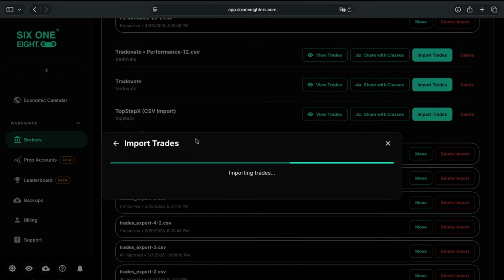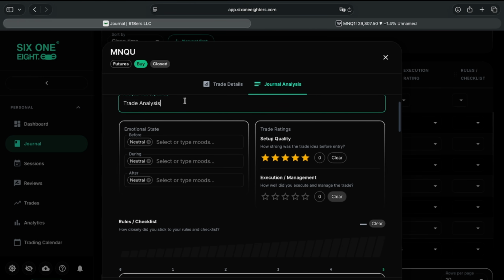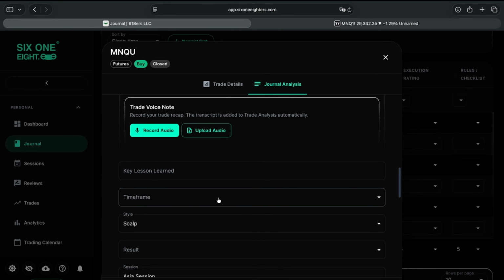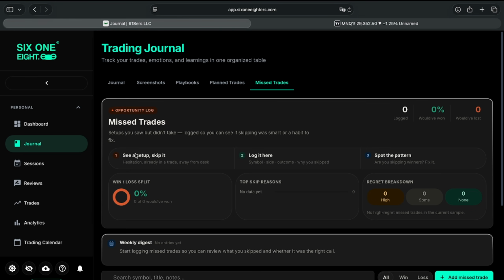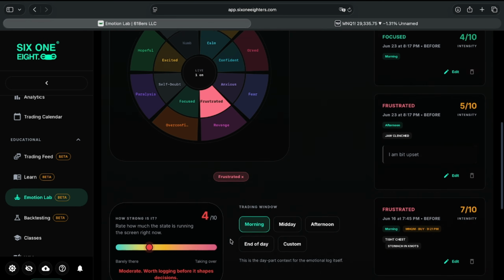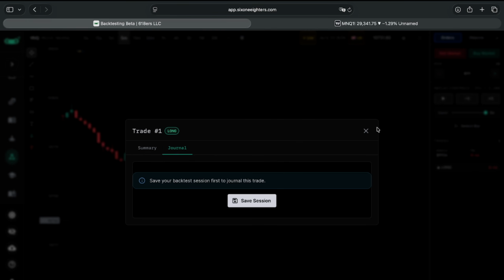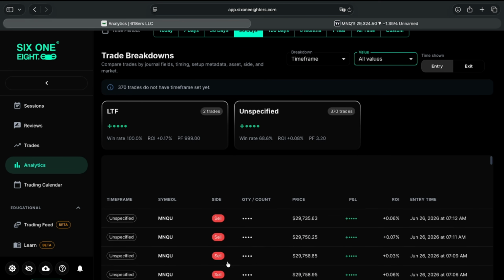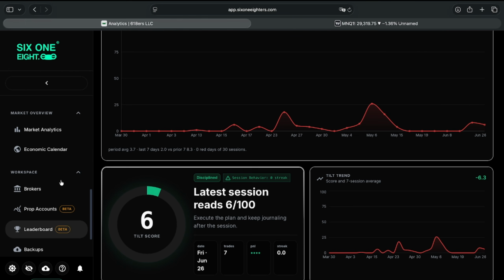Your Trading Journal Is Useless (Here's What Actually Works)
Most traders journal the wrong things. Entry, exit, P&L, screenshot repeat. And after 6 months of "consistent journaling," they're somehow making the same mistakes.
Here's why: a trading journal isn't a logbook. It's a mirror.
If you're not tracking your emotions and mental state alongside your trades you're missing the only data that actually changes your trading.
In this video, you'll see:

→ What I actually write in my journal after every session

→ How I track emotions and connect them to specific trades

→ The patterns I've found by tracking state, not just setups

→ The software I use to make it effortless
I use sixoneeighters.com — built specifically for this kind of emotional and pattern-based journaling. Link below if you want to check it out.

💬 What's the one thing you wish your trading journal told you? Drop it below.